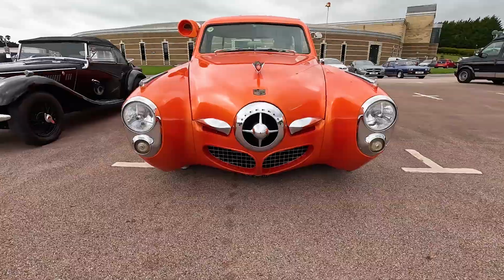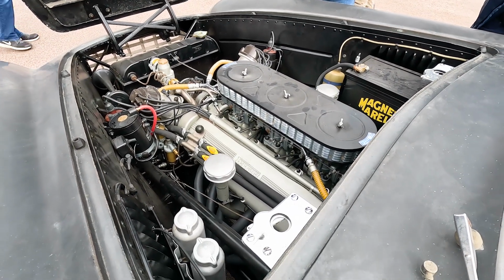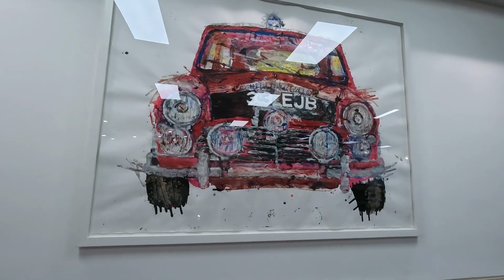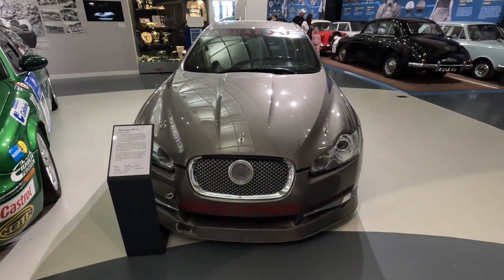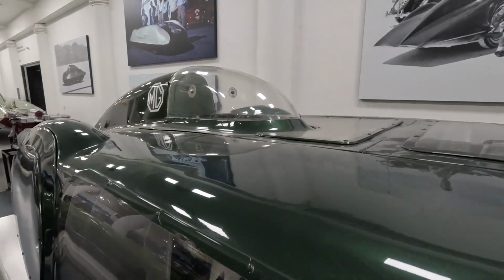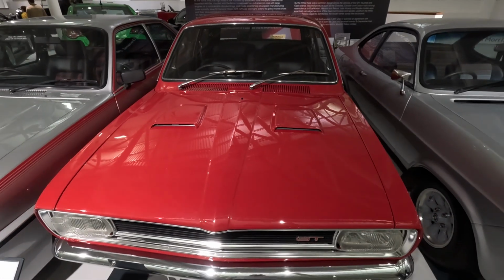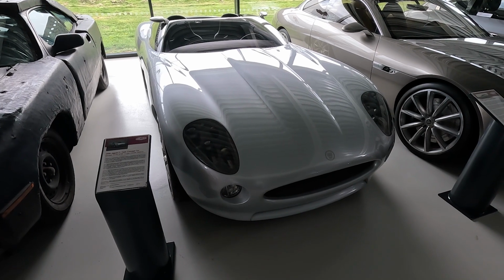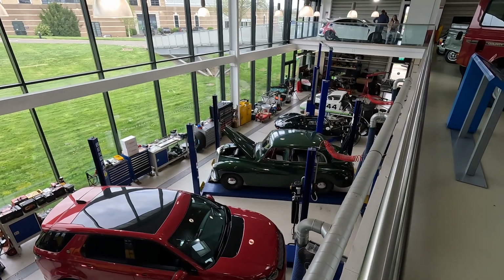Birthday visit to The British Motor Museum - Gaydon inc Chrome and Coffee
In this episode we visit the Motor Heritage Centre at Gaydon on a very windy day, see some new collections such as the Vauxhall exhibits and a fantastic Blower Bentley. We were lucky that Chrome and Coffee was on whilst we visited.